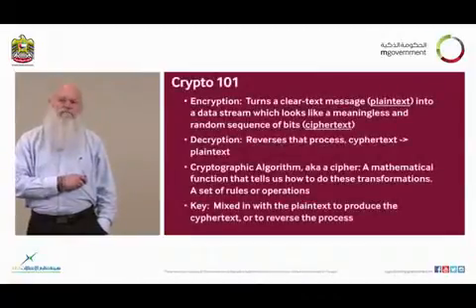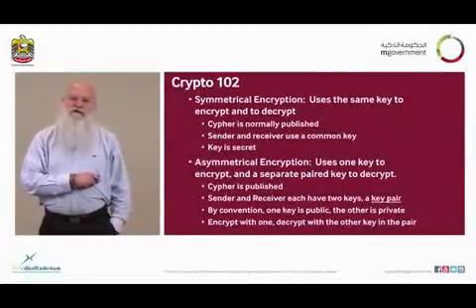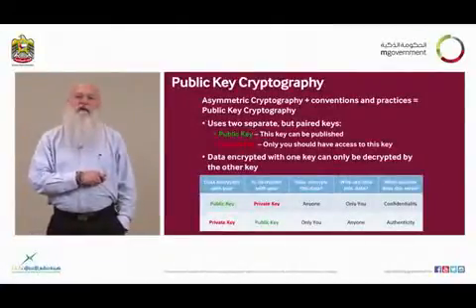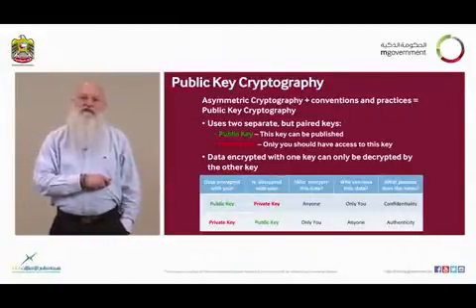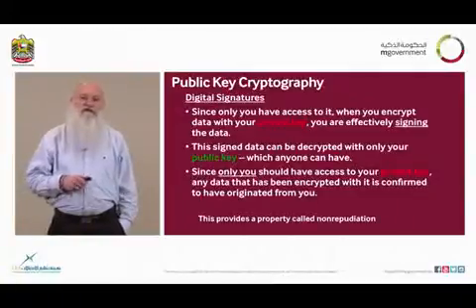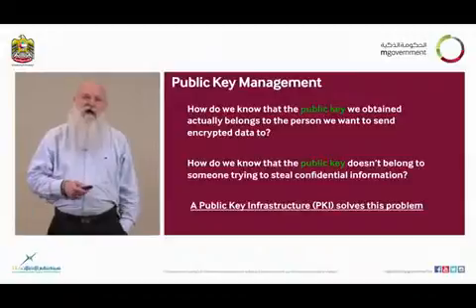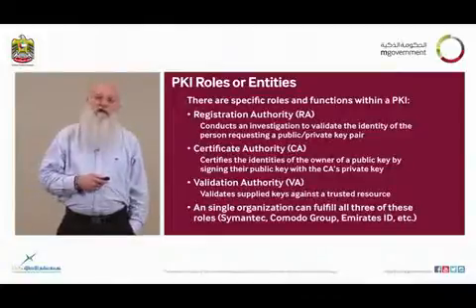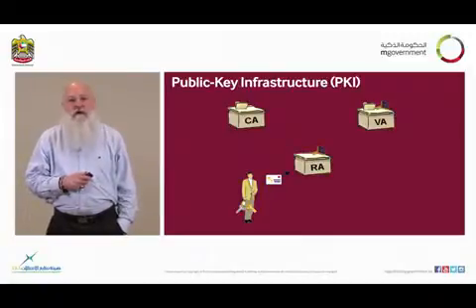SEC 14 Crypto And PKI